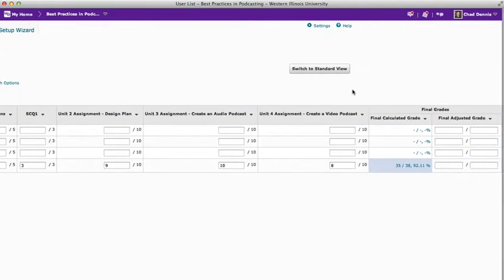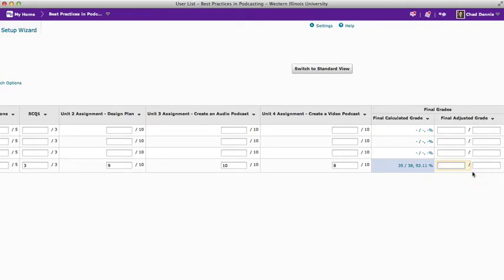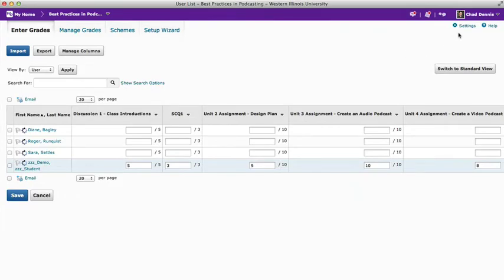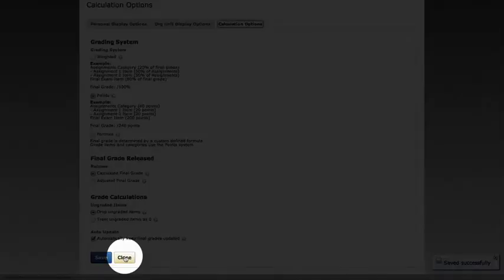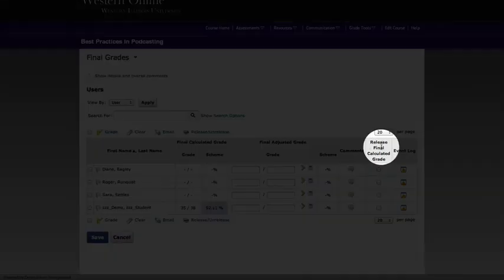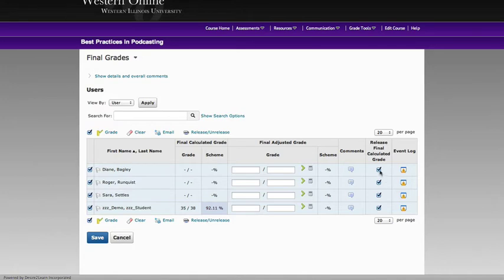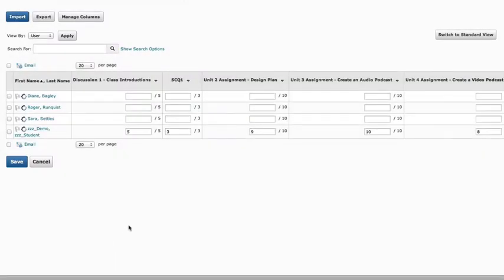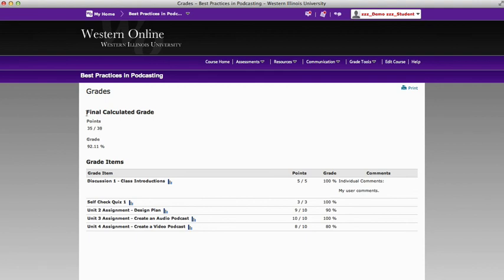Release Final Grades in Western Online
Learn How to Release Final Grades in Western Online